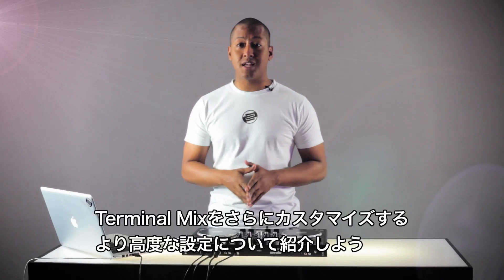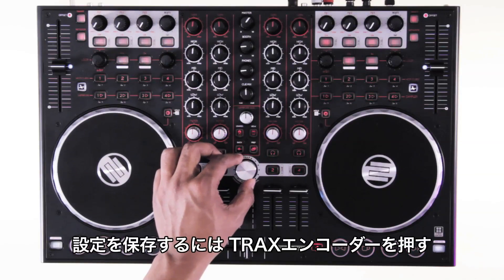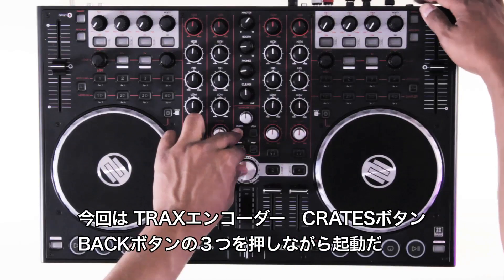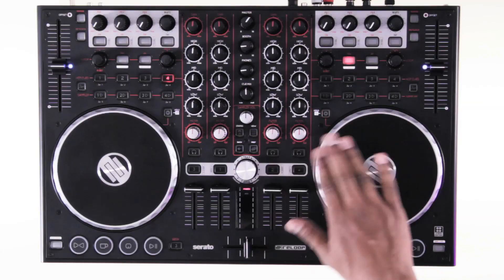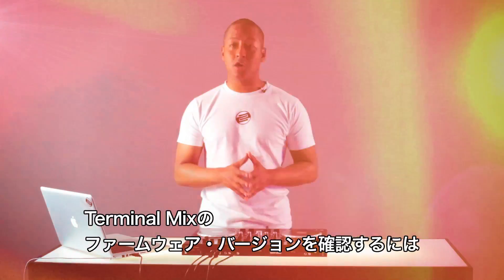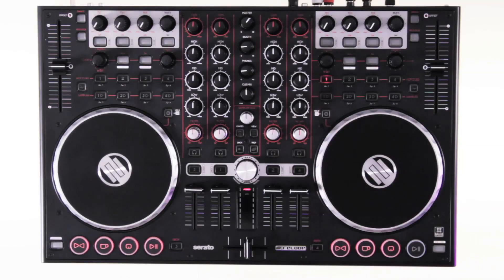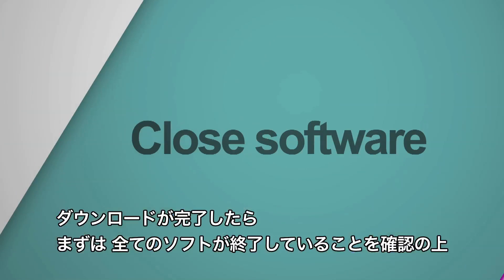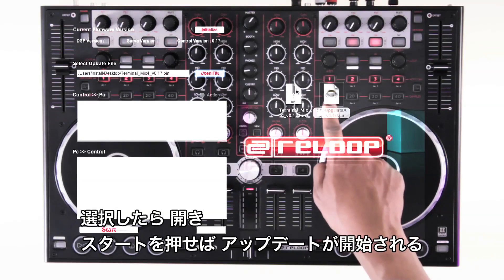Reloop Terminal Mix 4 チュートリアル5「高度な設定」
日本語字幕版。Terminal Mix 4でさらに一歩踏み込みたい方、必見です。